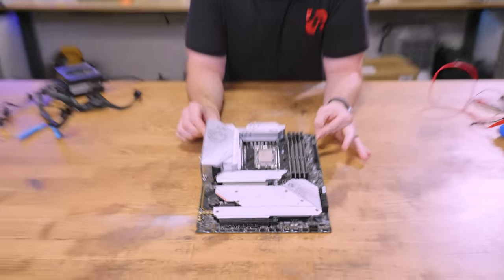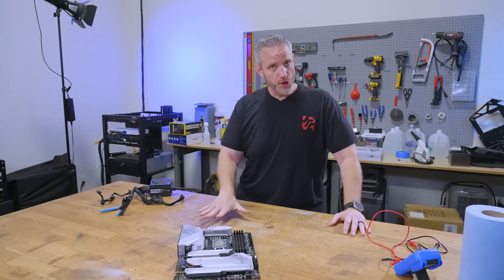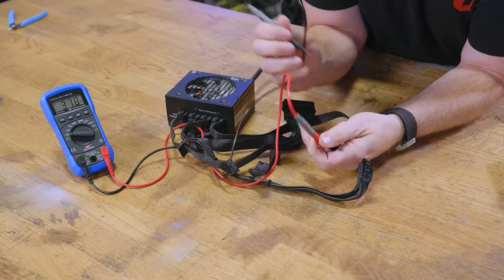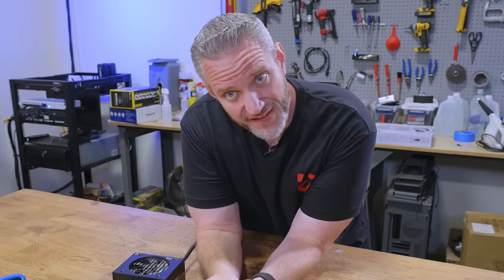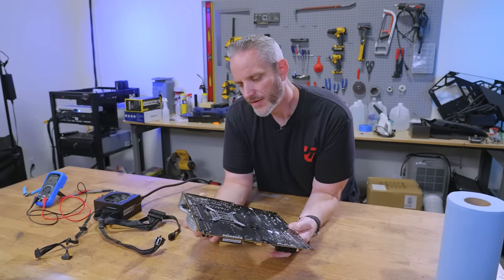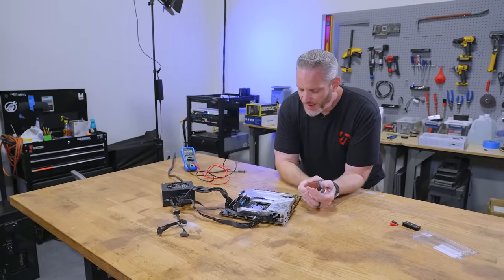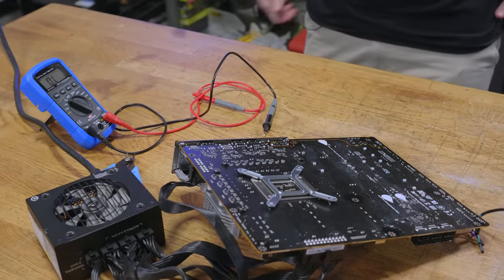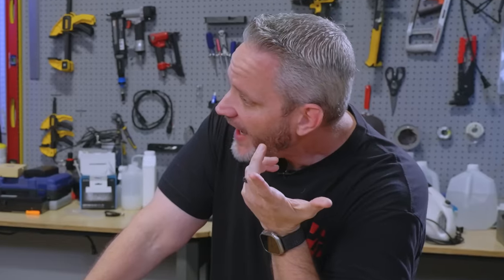Reviving a dead motherboard!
Remember that motherboard that I killed with the backplate on accident? Well it's working again! I fixed it! But you'll never guess how...